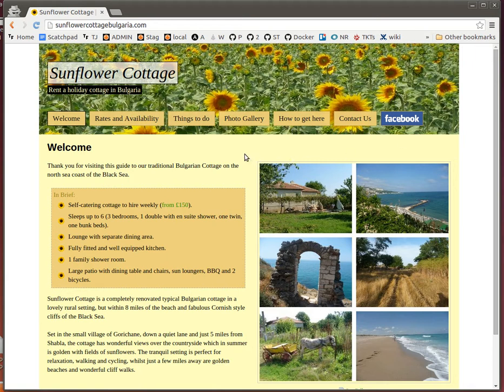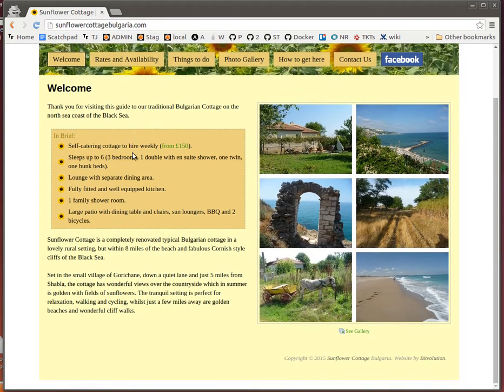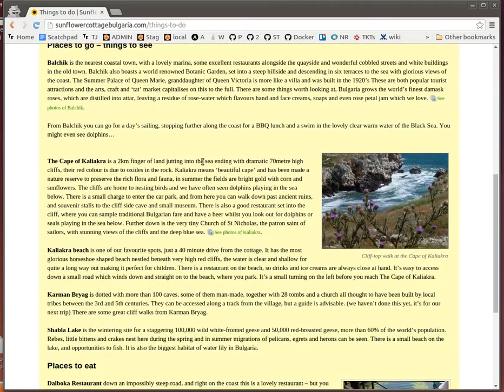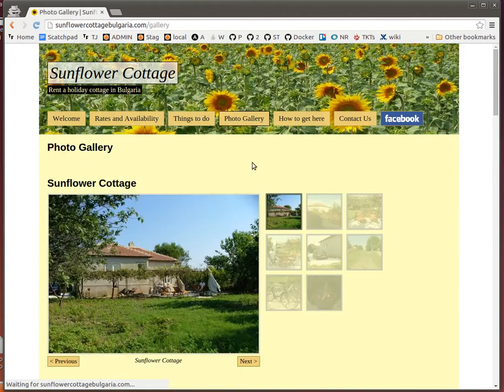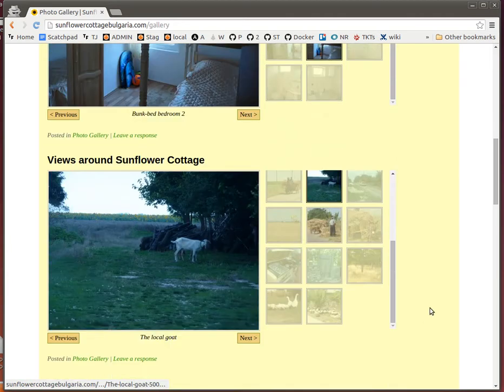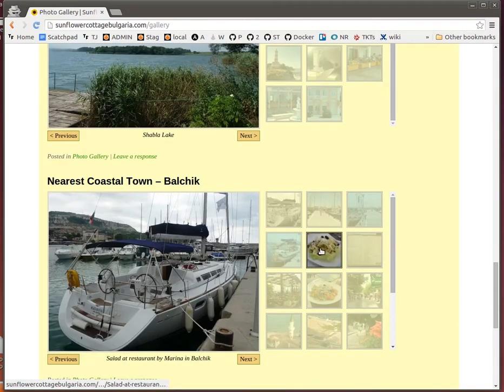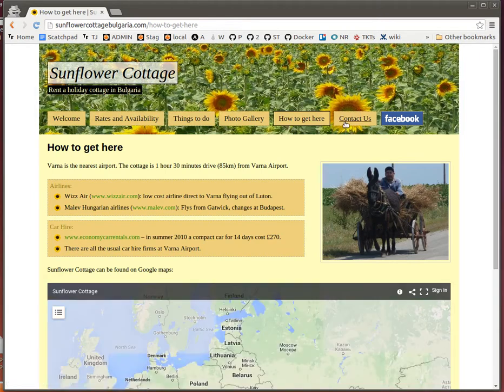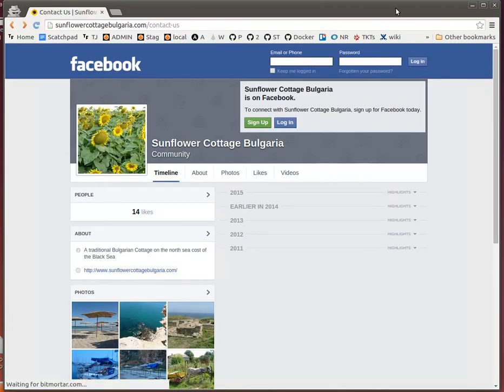Sunflower Cottage Website Walkthrough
A 1 minute walkthrough of a website I built for a rental cottage in Bulgaria which is now closed.